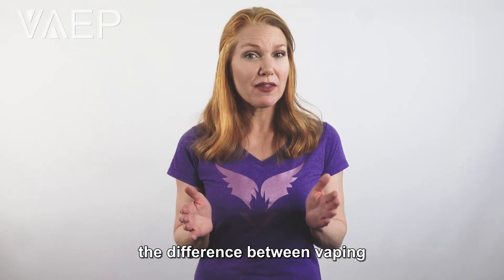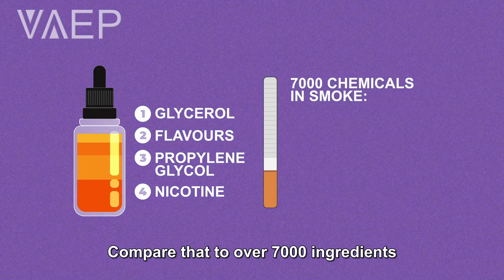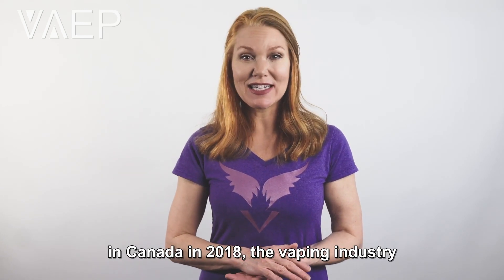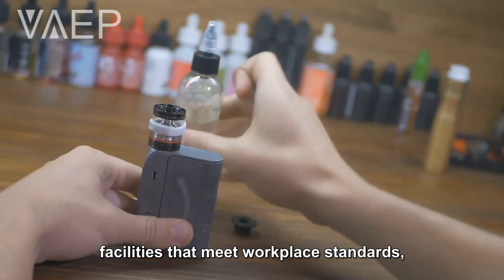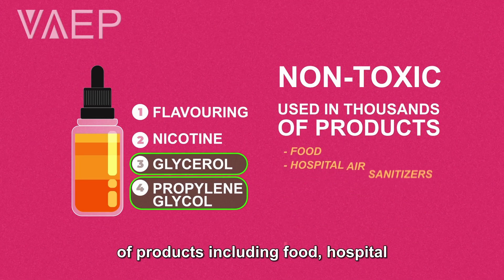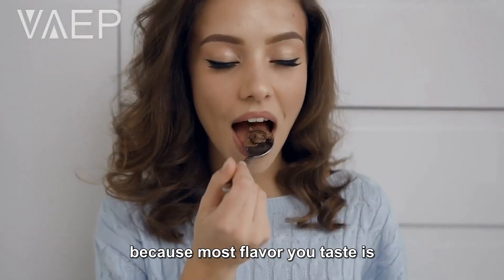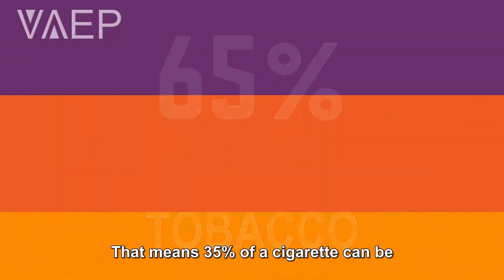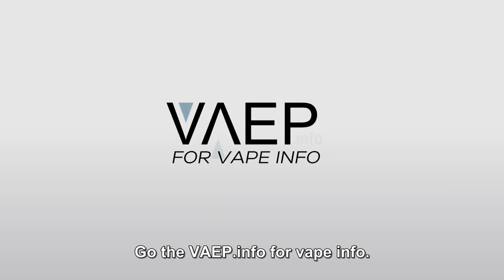VAEP Key Concepts video 17: Ingredients Matter - HCCaps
Have you ever wondered about the difference between vaping and cigarette ingredients? To quote Health Canada: “The ingredients typically found in vaping liquids are also found in the vapour. These include: glycerol, flavours, propylene glycol, [and] nicotine.”(1) Compare that to the over 7000 ingredients always found in cigarette smoke including: carbon monoxide, hydrogen cyanide, hydrocarbons, nitrous oxide, free radicals, radioactive compounds, arsenic, phenols and 69 substances that have been proven to cause cancer.(2)
Even before vaping became regulated in Canada in 2018,(3) the vaping industry maintained its own standards which is pretty easy considering eliquid has only 4 ingredients that are plentiful, inexpensive and aren’t dangerous to work with. So, eliquid manufacturers in countries that don’t have government standards, such as the United States, have facilities that meet workplace standards, use the same 4 ingredients and produce safe, effective products. There are no cheaper or less safe substitutions for the ingredients in eliquid.
The base ingredients in eliquid are propylene glycol and glycerol which are non-toxic and used in thousands of products including food, hospital air sanitizers and fog machines.(4) Nicotine comes in a concentrated liquid and it’s just some simple math to figure out how much to add to make the different strengths of eliquid. The variable comes in the food grade flavours. We breathe in flavours every time we smell food or when we eat because most flavour you “taste” is actually what you smell through your nose.(5) That’s why you lose your sense of taste when you have a cold.
Cigarettes would be a lot harder to make than eliquid because as little as 65% of a cigarette is tobacco and up to 600 chemicals can be added to cigarettes.(6) That means 35% of a cigarette can be something other than tobacco such as burning agents, preservatives and tobacco by-products.
To learn more, visit our nonprofit, Vaping Advocacy and Education Project, better known as VAEP. Go to VAEP.info for vape info.
References
1. Government of Canada. (2018). Vaping.
2. American Lung Association. (2023). What’s in a cigarette?
3. Government of Canada. (2023). Tobacco and Vaping Products Act.
4. National Center for Biotechnology Information. (2023). PubChem Compound Summary for CID 1030, Propylene Glycol.
5. University of Connecticut. (2023). Taste and smell.
6. Europa: Public Health. (2010). Tobacco additives.